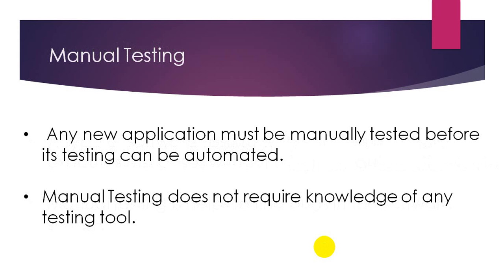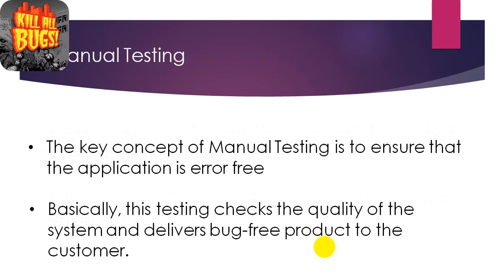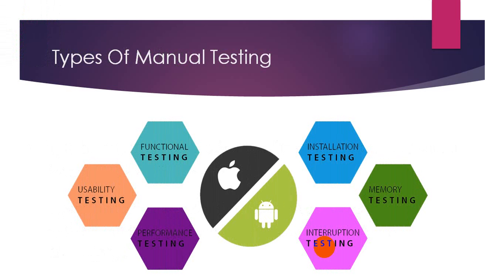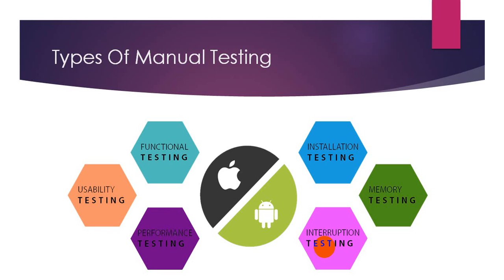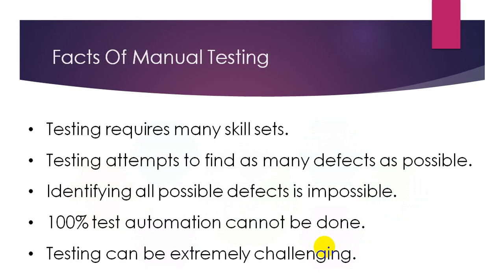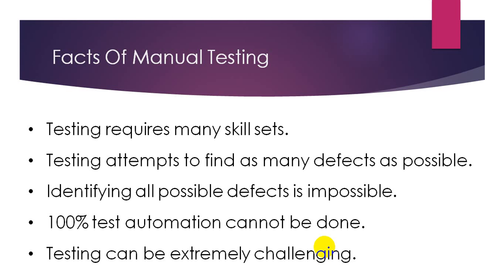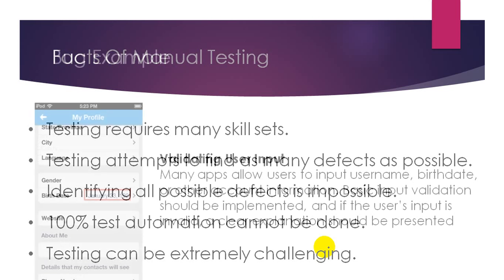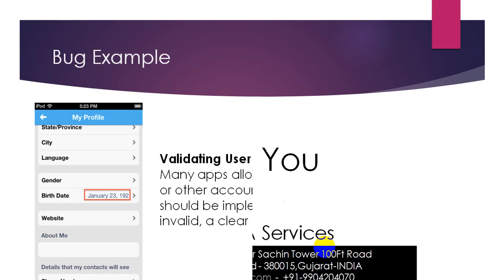PerfectQA Services - Software Testing Company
As a small business, PerfectQA Involves in variety of software testing methodology.

Strong expertise in Selenium and Jmeter. Able to automate complicated tasks and manage a large number build environments in a distributed systems environment.

Very interested in Automation,Load data structures, and strategic planning of information architectures.

distributed systems; operating system administration: linux, solaris, SPARC and Intel architectures. Advanced Project Management, able to focus teams of engineers toward a common goal.

Specialties:Mobile Automation,Web (Ruby/java)Automation, project management. Scripting: java, php

+ Build Automation Tool: Selenium webdriver , Groovy , Ivy
+ Performance Testing Tool: Load Runner, JMETER
+ CI : Jenkins Maintenance (Any Language)
+ IDES : sikuli/selenium IDE/ivy IDE
+ Development of Android Mobile Applications
+ Development of Windows 8 applications
+ Management of Zabbix,New Relic